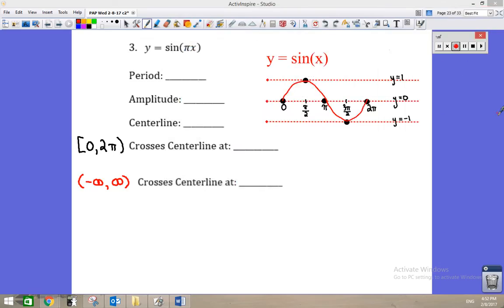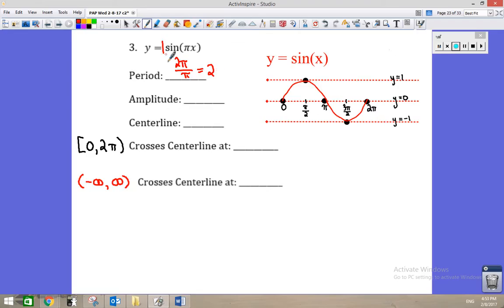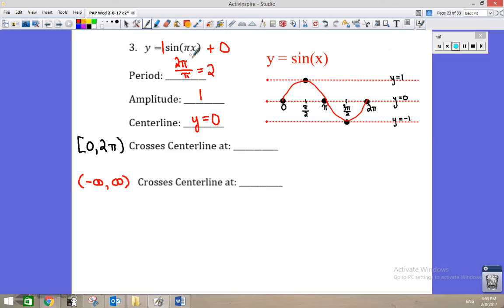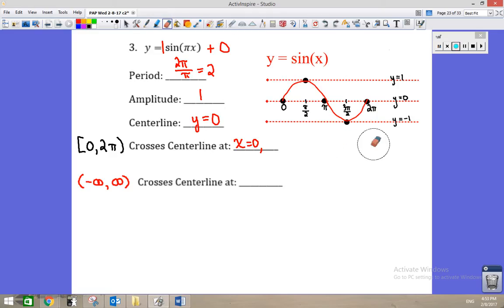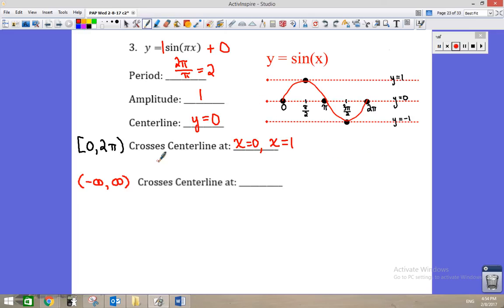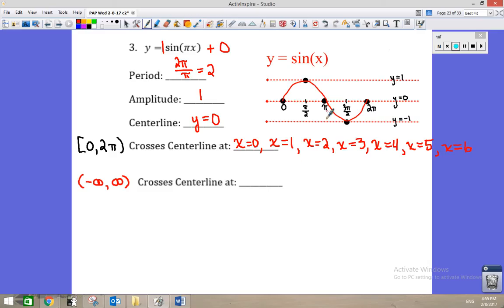Skill 10b Day2 problem 3 solution